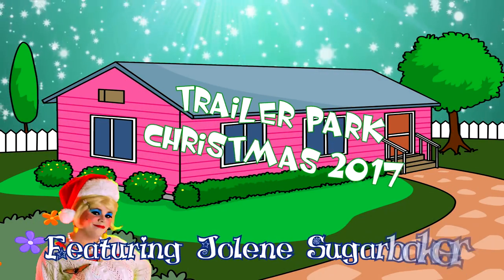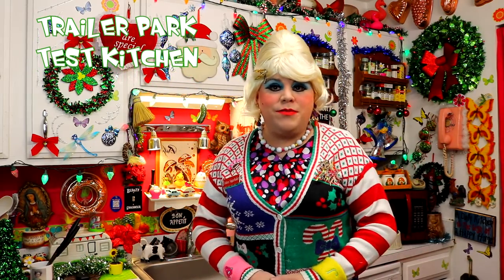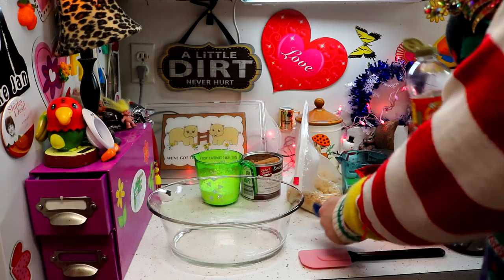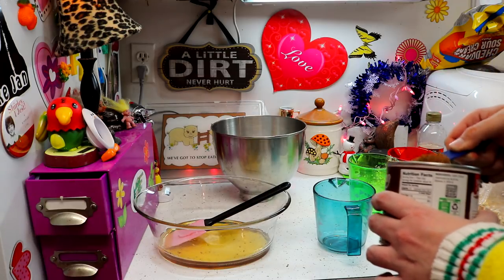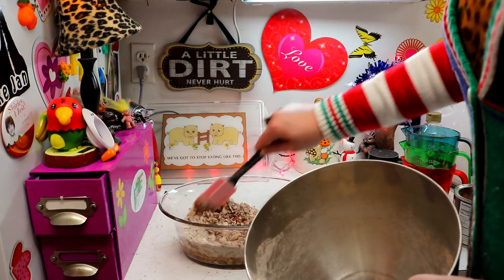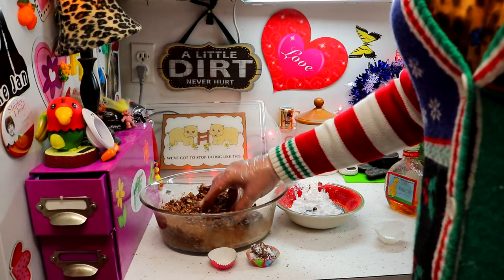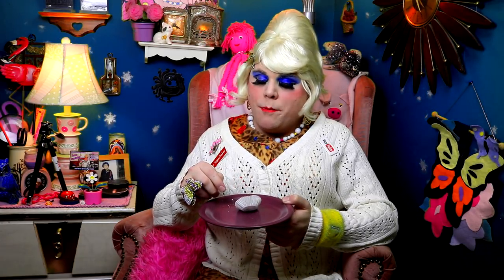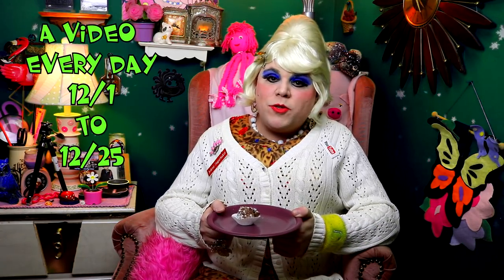Brandy Date Balls : Day 23 Trailer Park Christmas 2017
Learn how to make a great party treat with Brandy!

Join Jolene Sugarbaker inside The Trailer Park Test Kitchen as she whips up an elegant treat for the Holidays with the tastes of Dates, Chocolate and Brandy!

These Bite Size Morsels are bursting with the flavor of Brandy, Dates and Nuts!

They're perfect for your Holiday Buffet table, but remember these treats have Alcohol in them!

Rolled in Powdered sugar, these Brandy Date balls will become a favorite every Holiday!

So easy to make with crushed Vanilla Wafers! No Cooking Needed!

Enjoy!, Comment! Share! Merry Trailer Park Christmas!

Love

Chef Jolene Sugarbaker The Trailer Park Queen